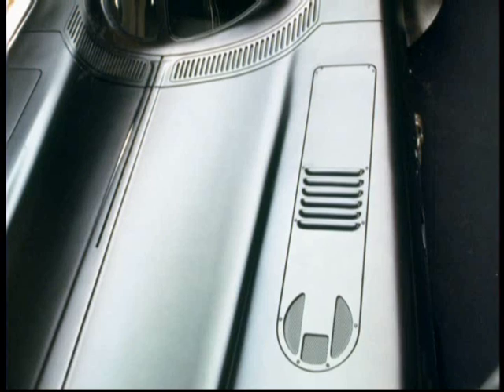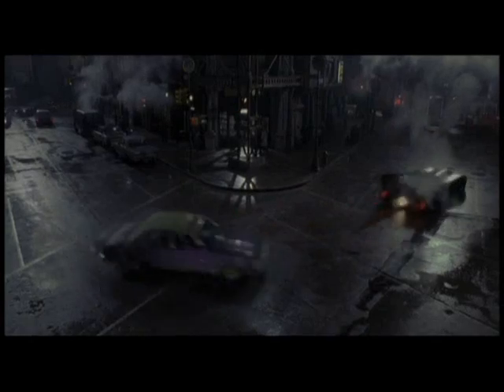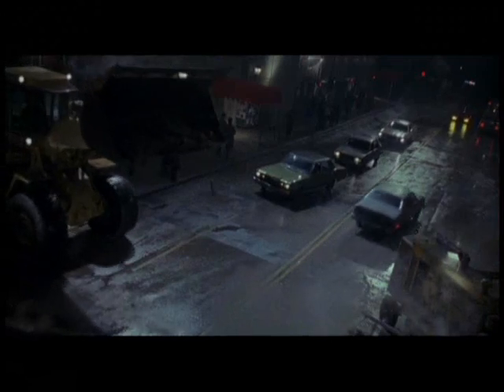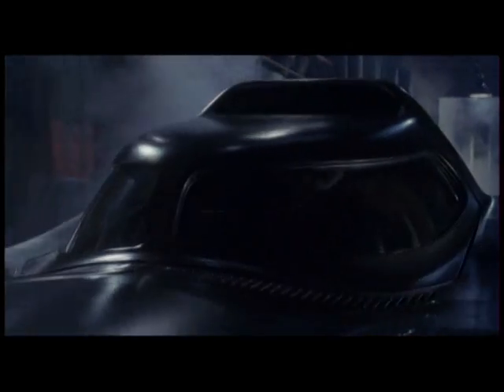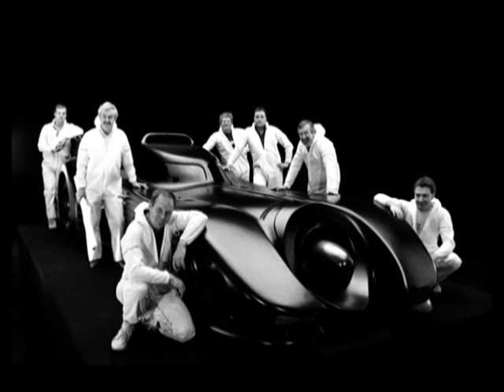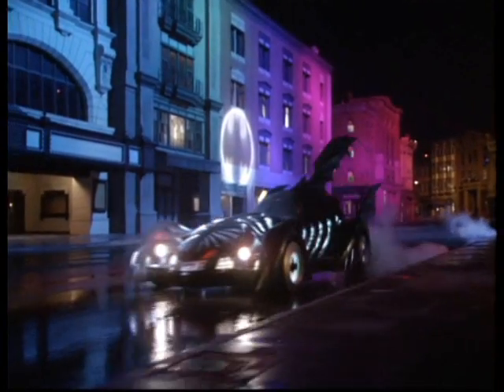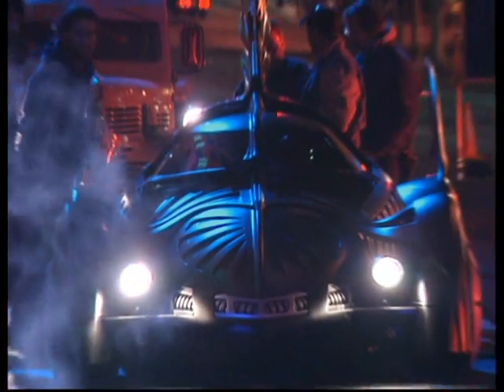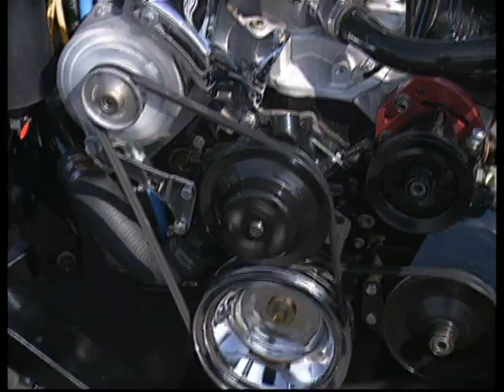Building the Batmobiles- Part 2, Keaton, Kilmer & Clooney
The story behind the design and building of the batmobiles from every Batman movie. I know which one I prefer.
I don't own this. It's a non-profit tribute.